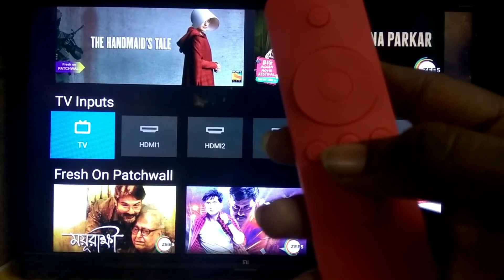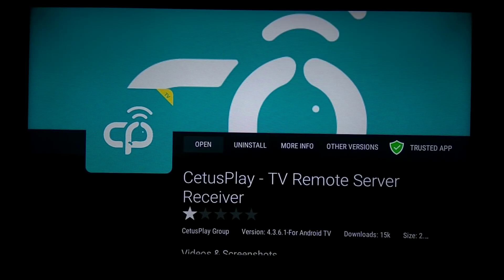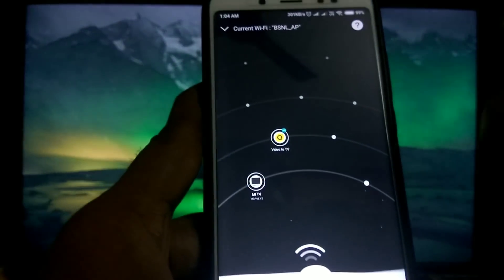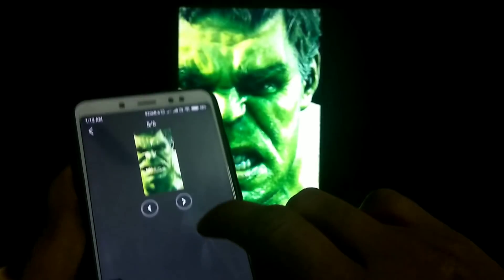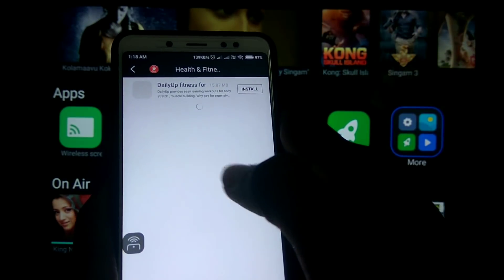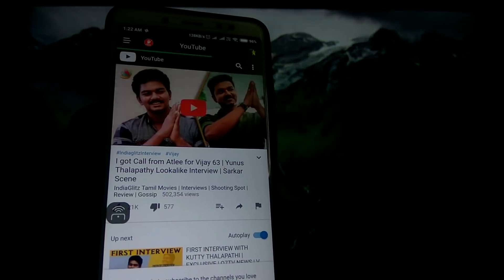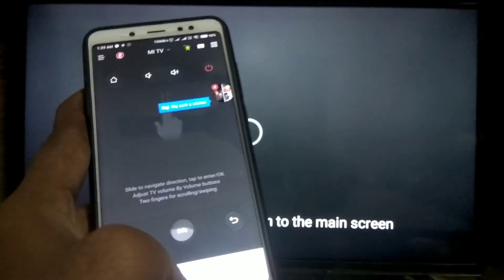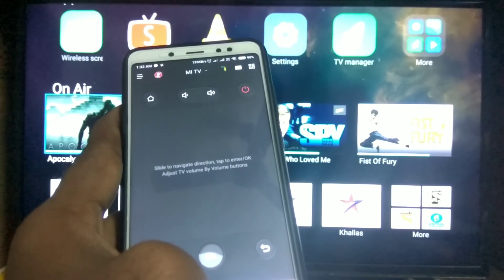Mi Tv-ல் cetusplay Use பண்ணலாம் All In Universal Remote control|இனி mouse தேவை இல்லை| Best wifi Tv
This is the TV server and you should download the other CetusPlay for your phone

This app is only for on Android/Fire TV, Fire TV/Stick and Android media box only, not for the Mobile phone.

[IMPORTANT]:
• We need more help in language localization for more users!
• Make sure both your TV and phone have been updated to latest version.
• Mouse Mode works on Fire TV/Stick(turn on the ADB debugging), Android TV(rooted) and Android media box.
• Scroll feature only work on the Android box with CetusPlay Plugin.

What's CetusPlay?
• As a multi-function remote control app for Android TV box/Fire TV/Android TV, also have the function as Mouse Toggle

Features:

• Multiple navigation modes, including Direction-Pad, Touch Pad, Keyboard mode and Mouse mode
• Cast your local files(photo, videos, DOC, XLS, PPT, TXT, etc.) from your phone to TV
• Live Channels features (add local M3U file and cast to TV/Box/Stick)
• Quick launch TV apps through one click on your phone
• Clean cache and trash to speed up your TV just one click on the accelerating ball;
• Help you get rid of the paid Mouse Toggle

Requirements:

• Streaming media player, including Android TV, such as Google Nexus Player, NVIDIA Shield TV, Fire TV/ Stick and Android TV Box like MXQ, MX Pro, H96 Pro, M8S Box. (If you have unsupported devices, please contact us with model info.)
• Android devices

Notes:

For Fire TV/Stick New Users:
• Turn on the ADB debugging and restart the Fire TV/Stick
• Install the CetusPlay phone version and connect to the Fire TV and let the CetsuPlay TV version installed on the TV device.

For Fire TV/Stick Updated Users:
• Installed latest version to your phone and TV version to your streaming media player.
• Make sure the devices on the same Wi-Fi.
• For the mouse click, apps sideload and other premium function, the ADB debugging must be enabled on your streaming media players. The Help Center in the app will guide you through the setup.

For Android TV:
• In order to enjoy it, please make sure you have done the following steps on your Android TV.
- Search and install “CetusPlay- TV version” on your TV.
- Make sure all the devices on the same Wi-Fi.

We want to hear from you, always.

Supported Devices:
▶LeEco Android TV
▶Amazon Fire TV/Fire TV Stick
▶Nvidia Shield TV
▶Google Nexus Player
▶Globalsat GS500
▶XiaoMi Mi Box
▶ZIDOO X5/X9S/X6 PRO/X1/X9/X1
▶HiMedia Android TV box Q10 PRO/Q5 PRO/H8
▶PHILIPS Smart TV Box HMP8100
▶MELE PCG03/PCG01
▶PROBOX2
▶RIKOMAGIC MK902 II
▶MINIX NEO X7/X6/X8/Z64
▶Matricom G-Box
▶SkyStreamX Streaming Media Player
▶SkyStream ONE Box
▶RQN Android TV Box MXQ
▶Bros Unite M8S TV Box
▶KAT-TV "Elite"
▶PigflyTech Android TV Box
▶COOLEAD M8S TV Box
▶Mifanstech MXQ
▶MX III TV Box
▶DigiXstream DX4
▶Febite M8S TV Box
▶VENSMILE MXV Plus
▶Telmu MXIII-G
▶Monba M8S Set Top TV Box
▶Kudo TV KD1 Plus Android TV Box S812
▶Zenoplige MXQ
▶MXQ/MXQ PRO
▶Pigflytech MX3+ plus
▶Mansy Genuine KODI(XBMC) MX Pro
▶Jetstream Box
▶The Dragon Box
▶Tonbux SK-002
▶UBox Gen.2
▶GeekBox
▶Tronsmart
▶New NEXBOX
▶SONY Android TV
▶SHARP Android TV
▶MEMOBOX
▶NEXBOX
▶VONTAR Box
▶Tronsmart Vega Box
▶JoinWe Biox
▶Andoer Box
▶Inphic Box
▶Transpeed Box
▶LeelBox
▶Vontar Box
▶Beelink Box
▶Docooler Box
▶NewBox
▶Kii Pro DVB
▶DigiXstream Box
▶Monba Box
▶Tictid Box
▶WELLWIN Nettech Box
▶Idroidnation Box
▶YFeel Box
▶Greatever Box
▶Mansy Box
▶AKASO Box
▶Globmall Box
▶DOLAMEE Box
▶Blvk Box
▶Xgody Box
▶Rveal Streaming Box
▶PowerLead Box